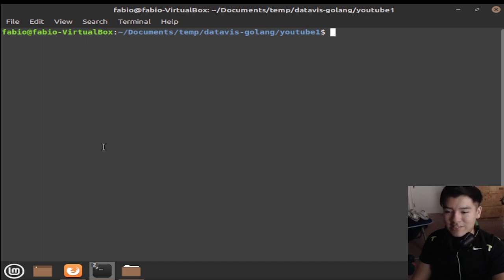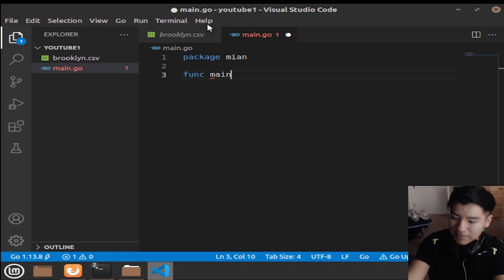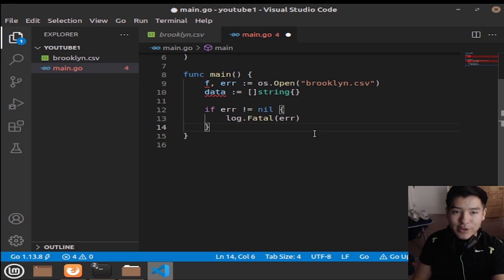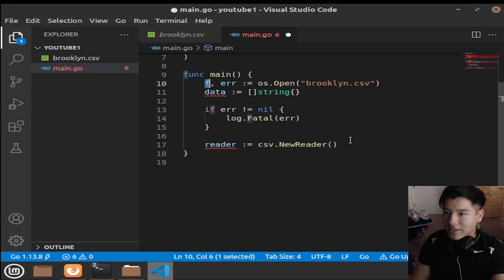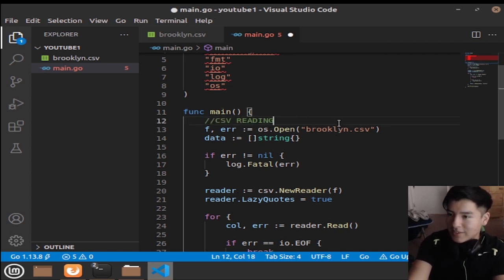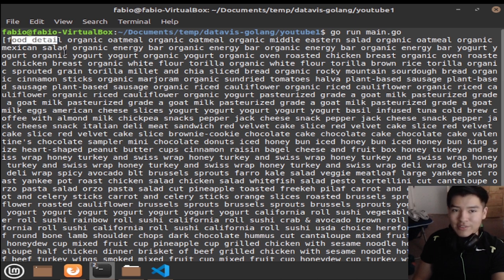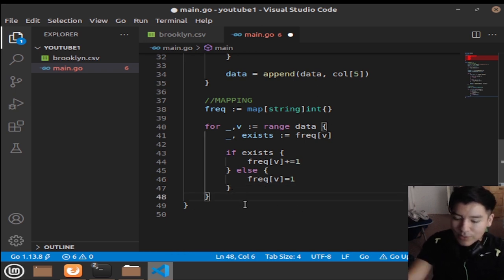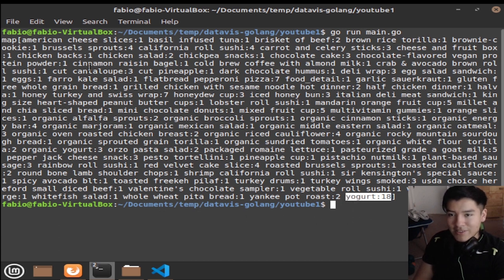Data Visualization With Golang!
WATCH IN 1.75X SPEED IM A SLOW TALKER